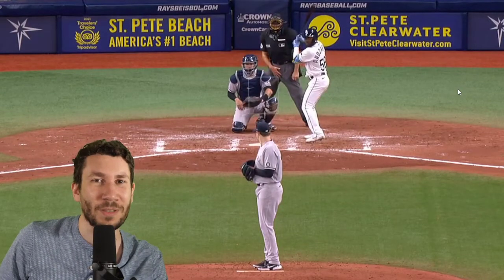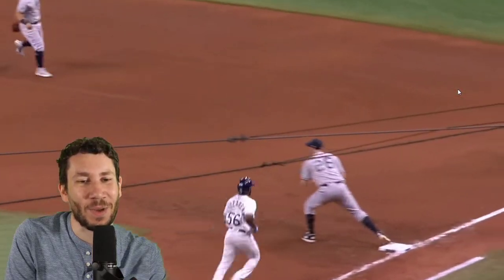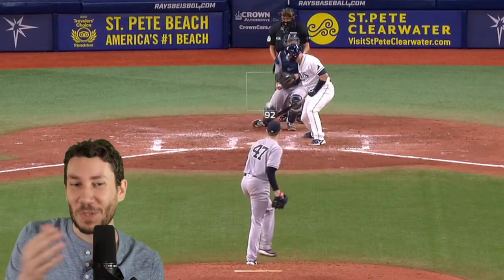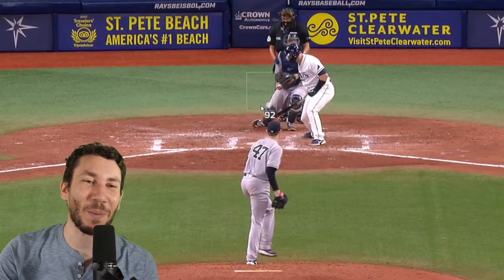Is Jordan Montgomery Legit?! - VIDEO BREAKDOWN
Nick Pollack of Pitcher List analyzes New York Yankees LHP Jordan Montgomery.